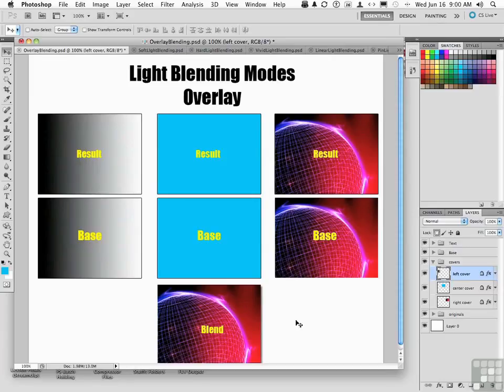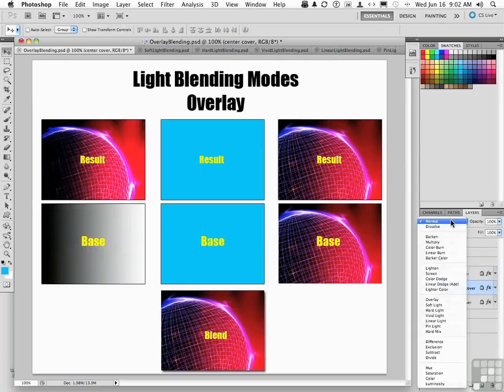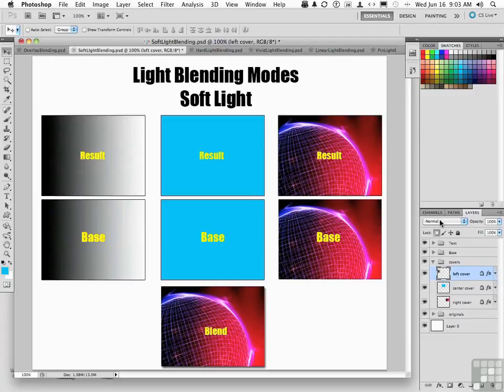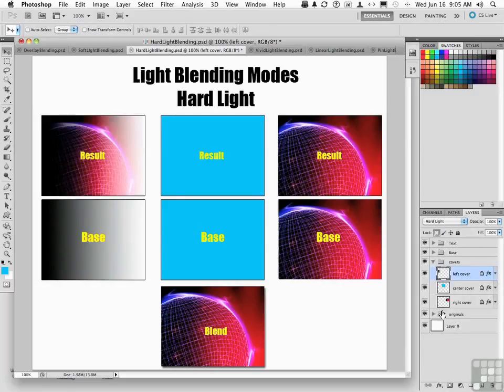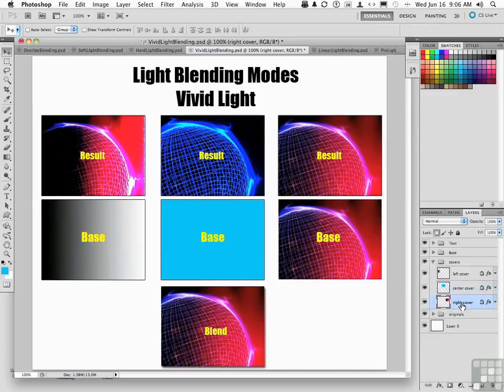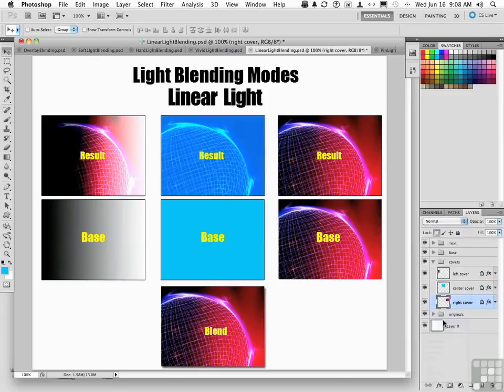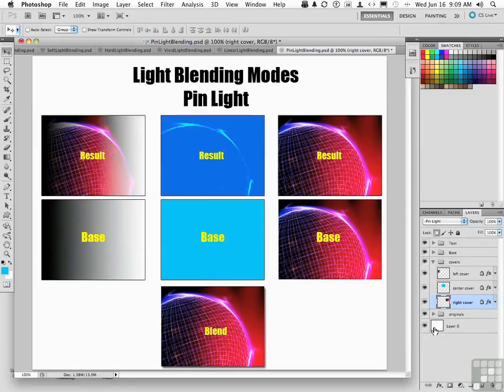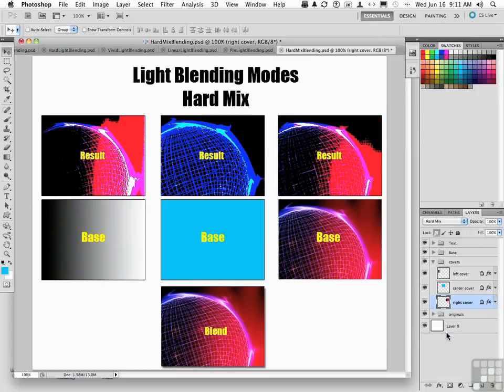10 07 Light Blending Modes